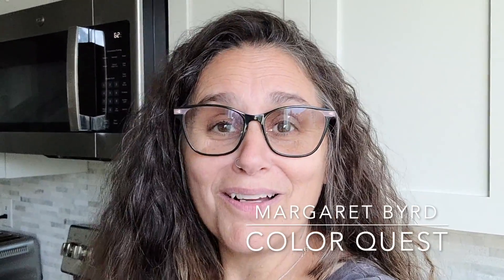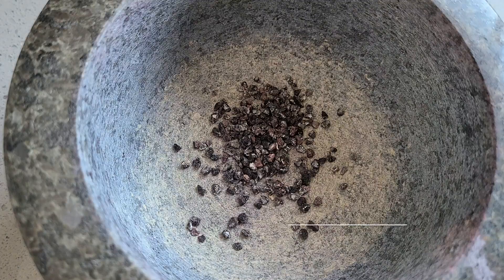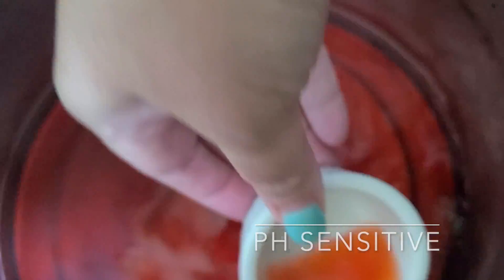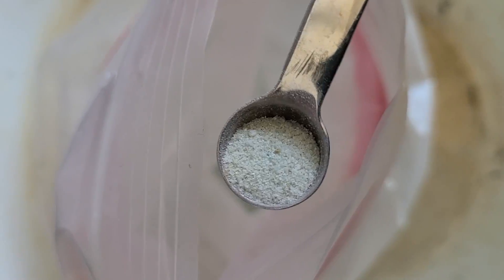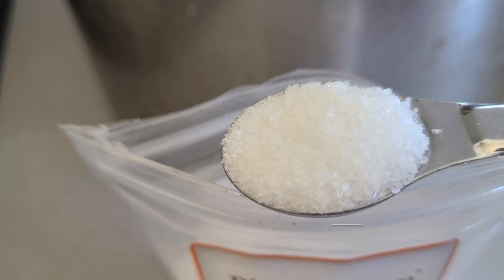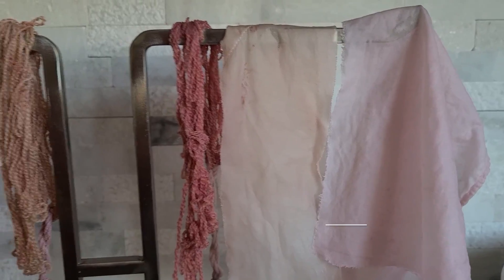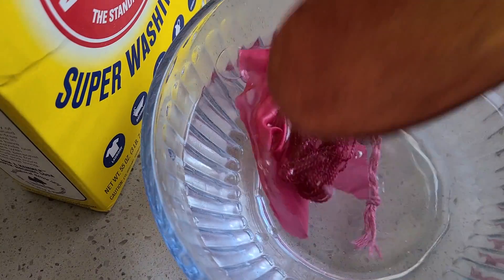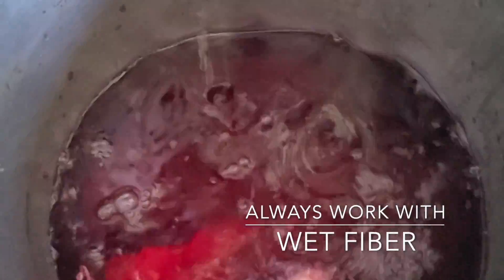HOW TO MAKE PURPLE DYE WITH COCHINEAL | ORGANIC COLOR | WOOL SILK COTTON | RAINBOW PALETTE | IRON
Cochineal is a scale insect used for centuries as a dye source that can welcome purple hues to the natural dyer's palette when shifted with iron.  The carminic acid in cochineal brings vibrancy to the dye pot, and with it's pH sensitivity, cochineal can shift colors across the red spectrum from pink to orange to purple. With a dash of ferrous sulfate (iron), the bright fuchsia will darken, and if added directly to the dye pot, lavender and purples will emerge.  This tutorial will show you how to use iron both in the dye pot and as an after bath modifier on wool, silk and cotton.  Yet another amazing color family all from those incredible tiny bugs!

CHAPTERS
0:00 Intro - Cochineal + iron
1:53 pH sensitivity
2:29 Modifier processes
3:09 Iron - mordant & modifier
4:30 Fiber prep
6:32 Post iron bath - dye fiber
7:04 Working with iron
8:43 How to make iron water
9:11 Iron in the dye pot
10:27 Hot vs cold iron bath
11:10 Iron bath shift
12:11 Results
14:26 Wrap up
14:54 Sneak peek of next tutorial
16:26 Blooper

SUPPLY LIST
Cochineal
Iron powder (ferrous sulfate)
Scale
Mortar & pestle
Nut milk bag or cheesecloth
Pot with lid
Measuring spoon
Spoon
Bowl
Gloves
Mask
Utensils for iron
Mordant - alum (protein) & aluminum acetate (cellulose)
Fiber - wool, silk & cotton shown in video

ORIGINAL ARTWORK FOR SALE - Welcome to my shop where I sell all of my mixed media, encaustic & fiber collage artwork, as well as photographs of my ephemeral installation work.  Brighten your space while putting a smile on my face!

2021 ICE INSTALLATION NOTECARDS - Grab a slice of my ephemeral installation practice with a bundle of 10 cards featuring the natural colors of Aruba infused in ice.  The notecards are 3.5 x 5 inches and include envelopes.  Perfect as gifts or to keep to write love notes!